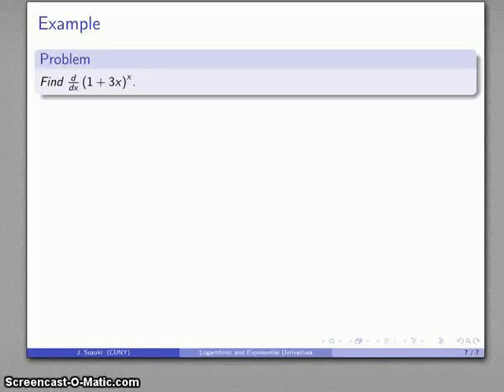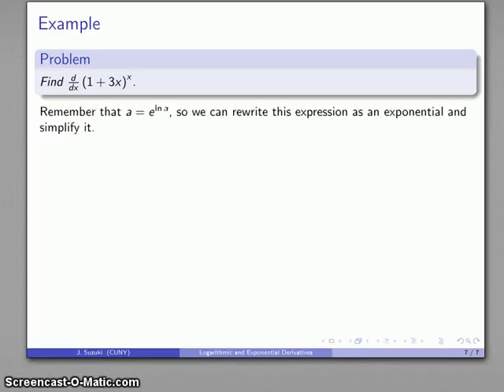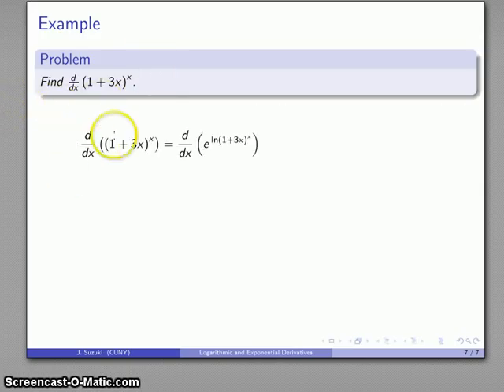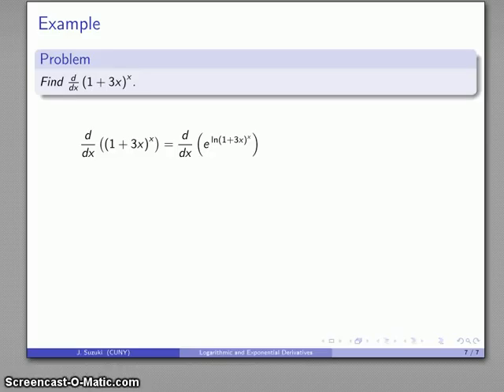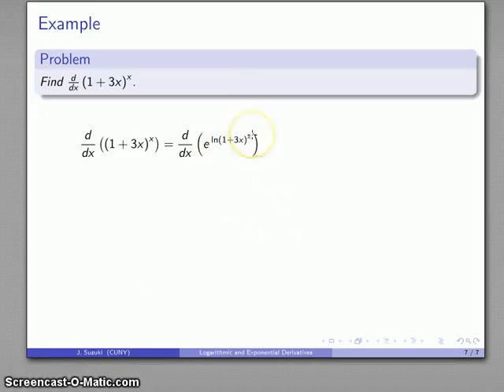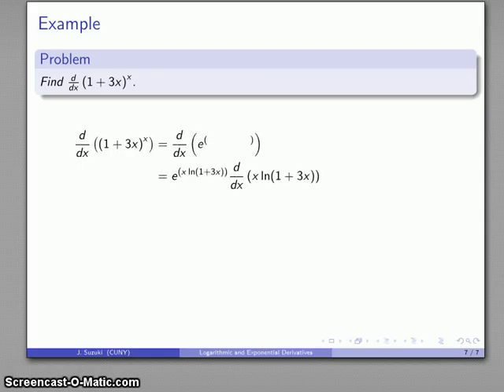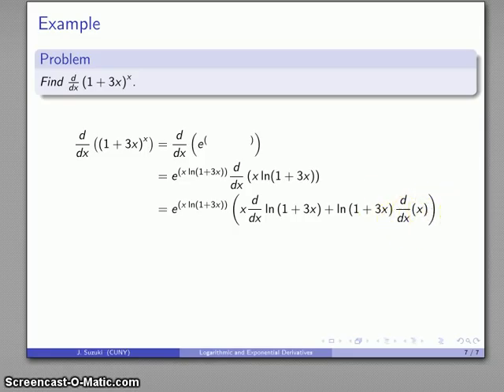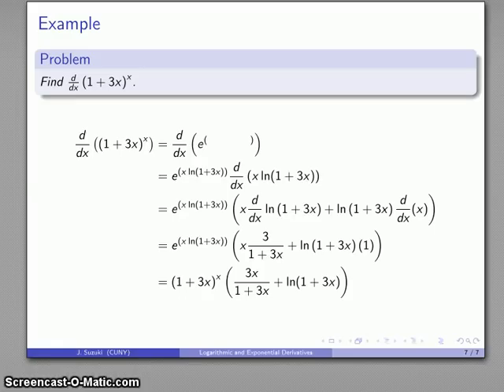Calculus 241 More Exponential Derivatives